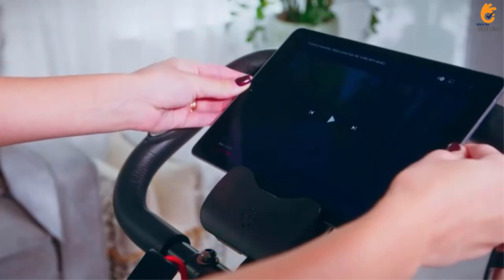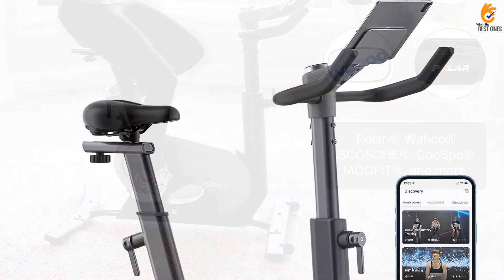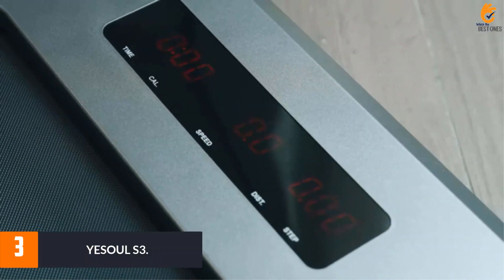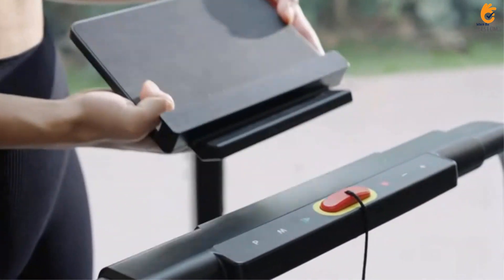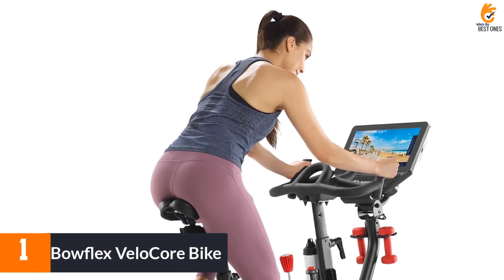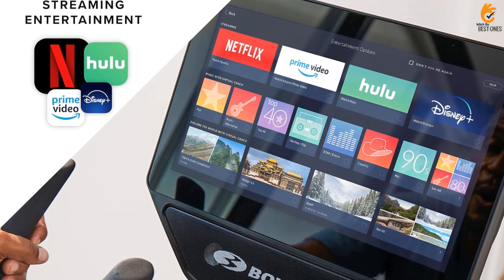Discover the future of indoor cycling with the Best Exercise Bikes With Screens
▶️ In This video, We recommended the top 5 best Exercise Bikes for 2023.

▶️ 5. RENPHO AI Smart Exercise Bike.

▶️ 4. Echelon Connect Bike.

▶️ 3. YESOUL S3.

▶️ 2. NordicTrack Commercial Studio Cycle.

▶️ 1. Bowflex VeloCore Bike.

In this video, we shortlisted the top 5 Best Exercise Bikes on the market. in 2023. We made this list based on our personal opinion. After performing our research based on their price, quality, durability, brand reputation, and other related issues we ranked them with no particular request or influence. All of them are maintaining quality. If you want to buy Exercise Bikes, we think this list will be very helpful to you.

Portions of footage found in this video are not original content produced by Which the Best Ones. Portions of stock footage of products were gathered from multiple sources including, manufacturers, fellow creators, and various other sources.

Which the Best Ones is a participant in the Amazon Services LLC Associates Program, an affiliate advertising program designed to provide a means for sites to earn advertising fees by advertising and linking to Amazon.